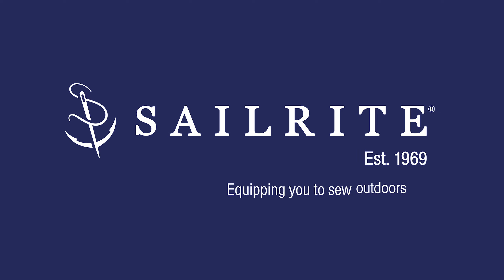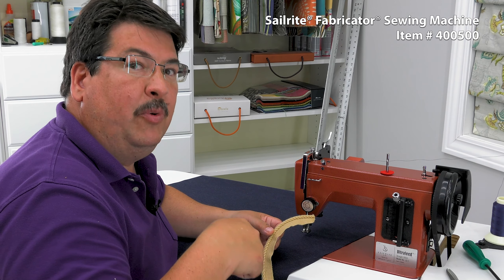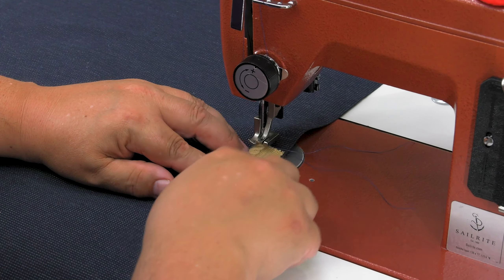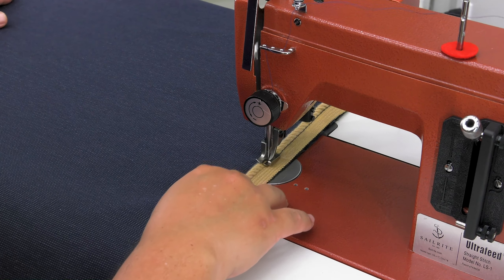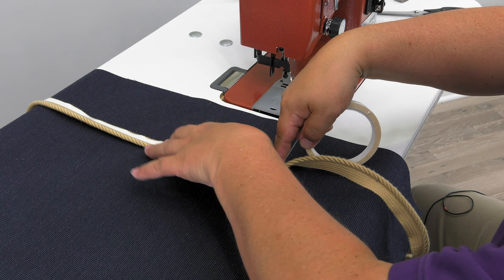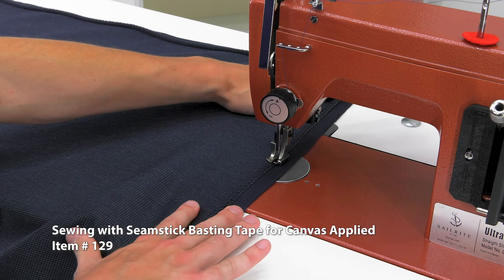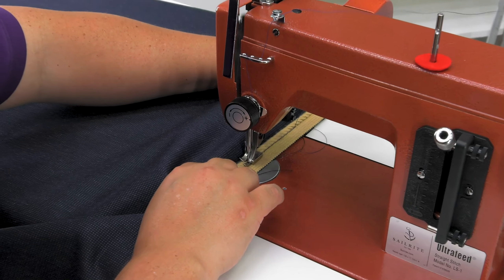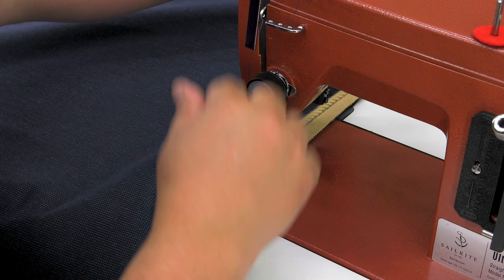Tips to Avoid Puckering When Sewing Decorative Piping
When sewing fabric assemblies that do not feed constantly (at the same rate) sometime puckers or winkles may show up in the fabric assembly after sewing. This video shows a few little tricks that can help reduce the puckering to a minimal.